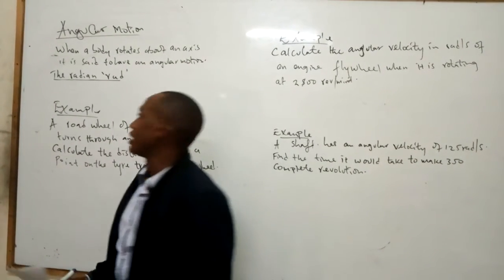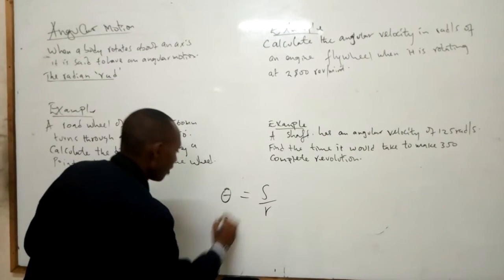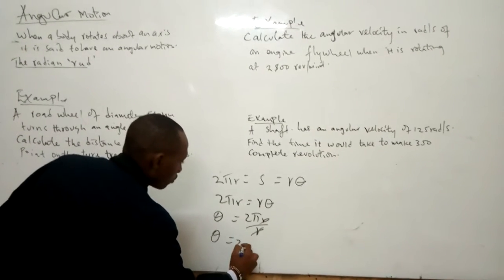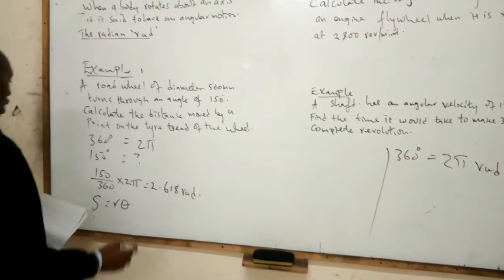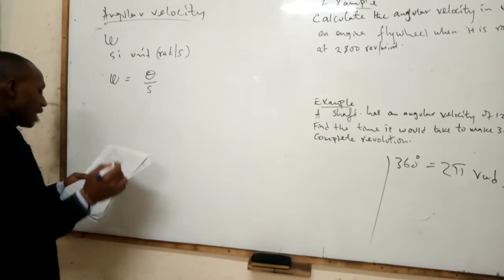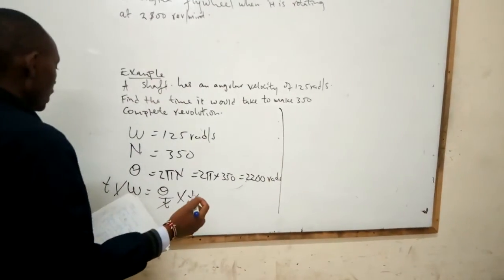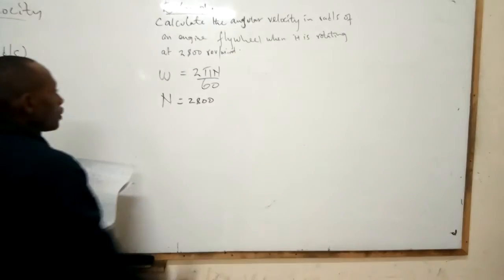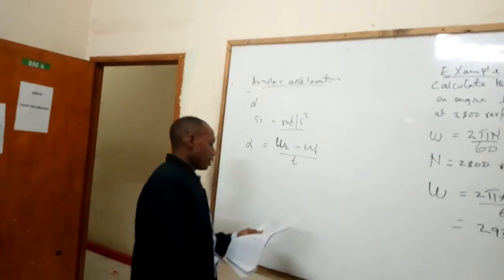ANGULAR MOTION BY ENG MUTHII